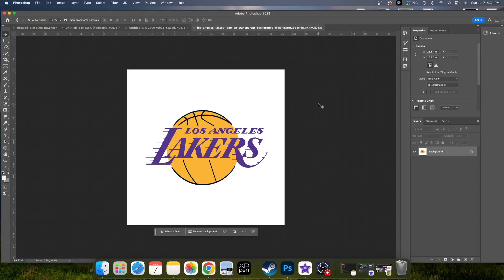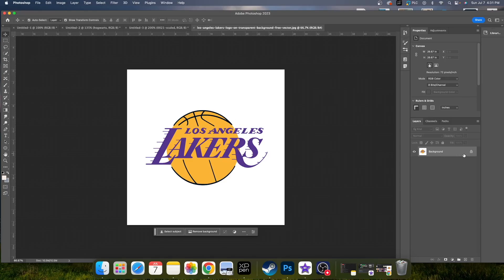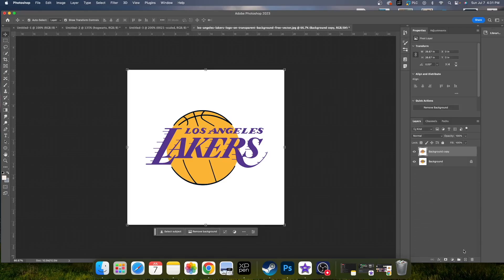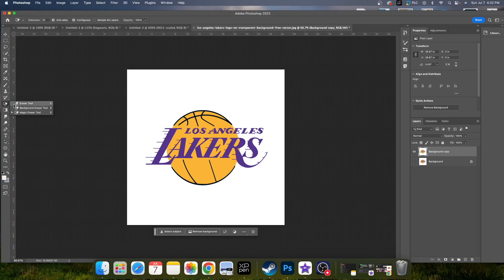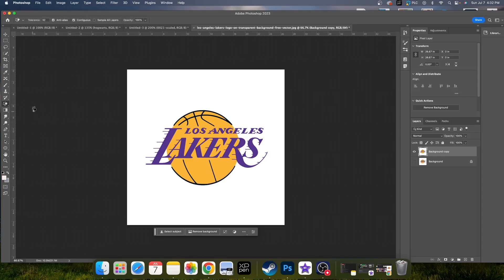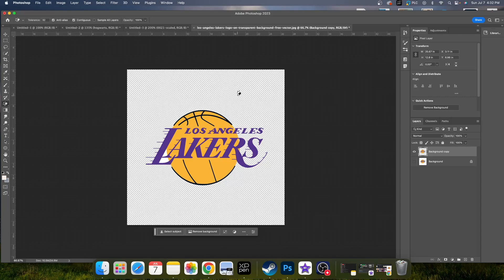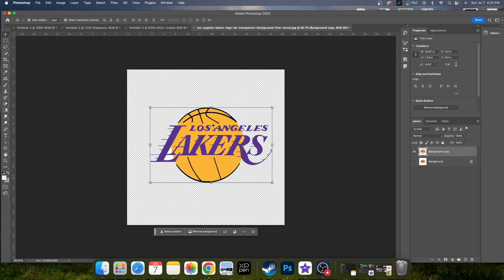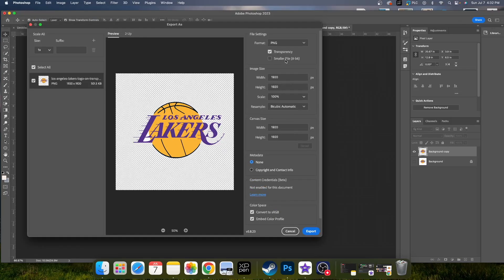How to Remove Background from Logo in Photoshop - Full Guide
In this videos we show you How to Remove Background from Logo in Photoshop